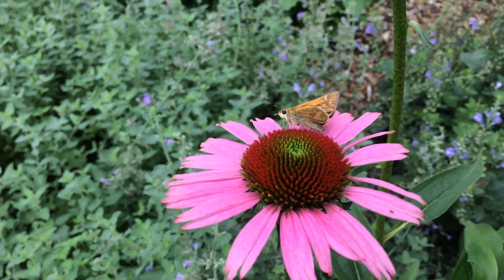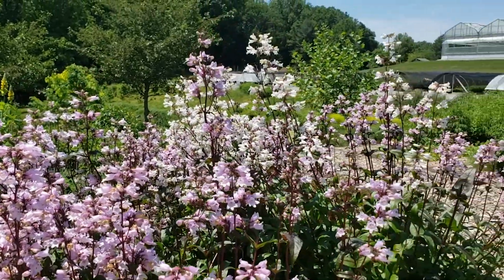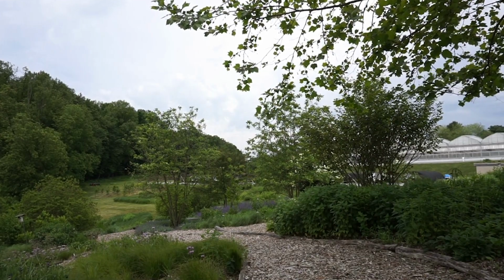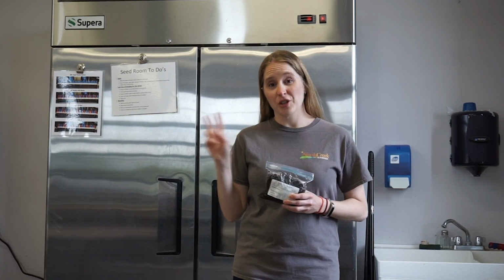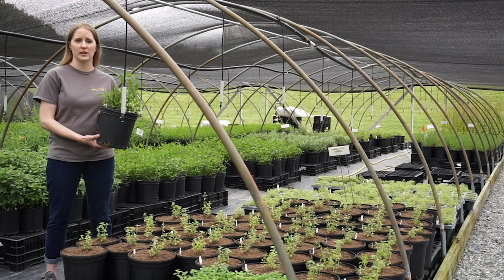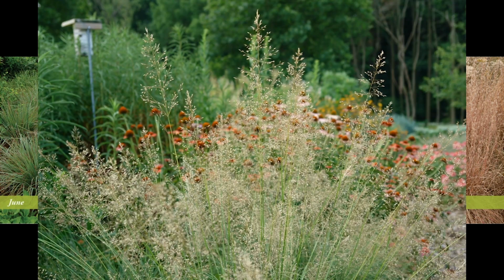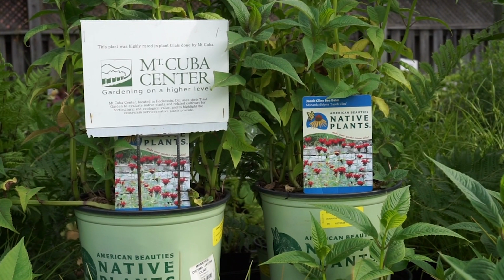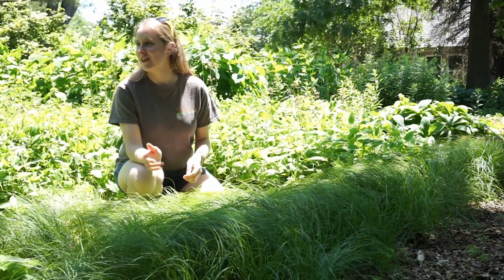Native Plants with North Creek Nurseries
Production Tips from Darwin Digital Days 2020 featuring a look at native plants from North Creek Nurseries